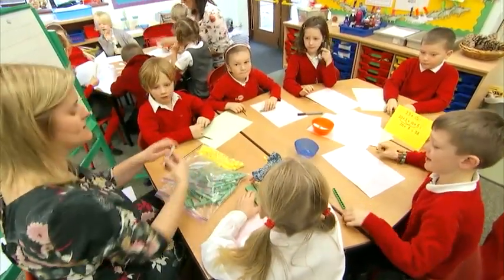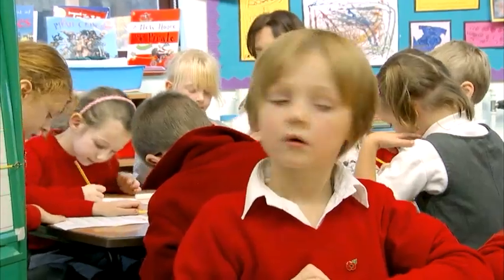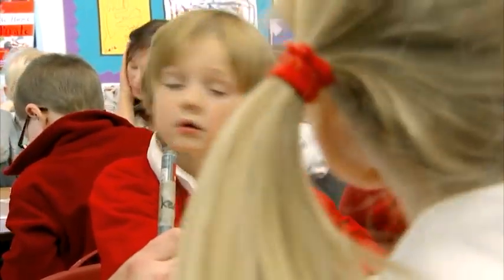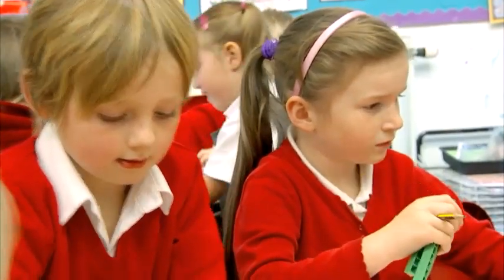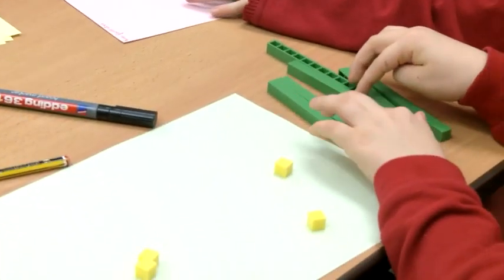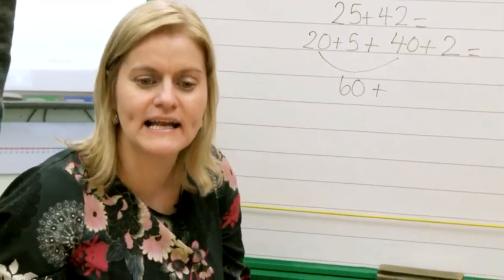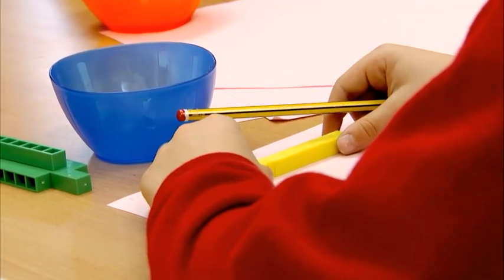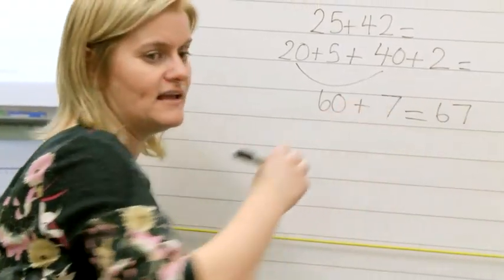Using resources to develop fluency and understanding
Number Sense and Place Value — Key Stage 1